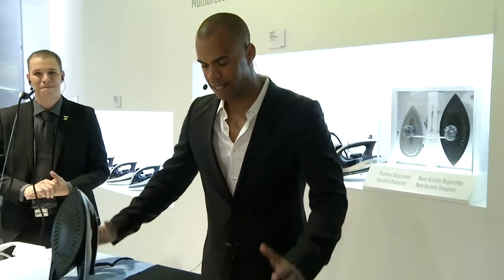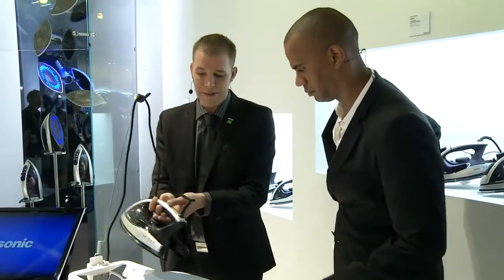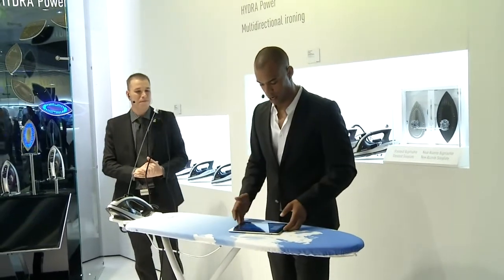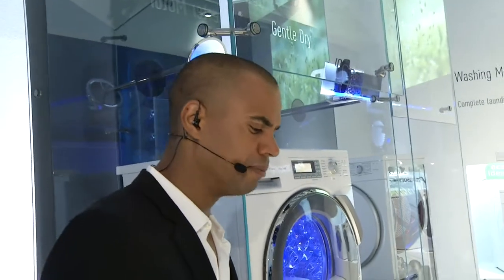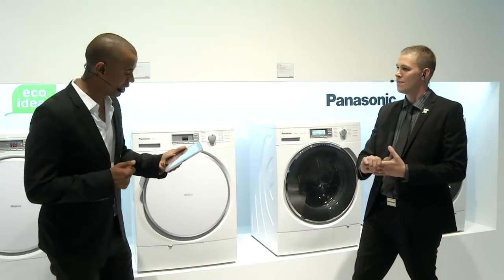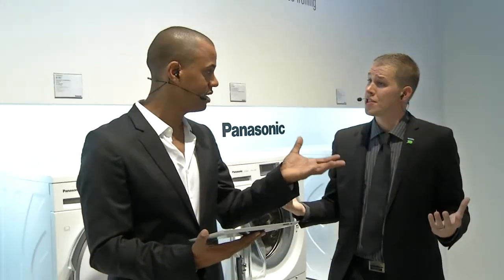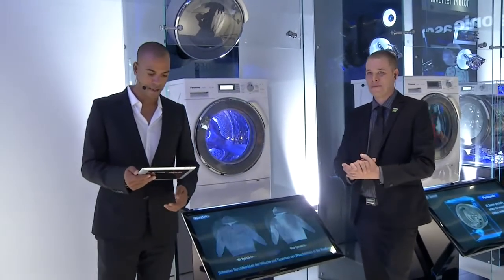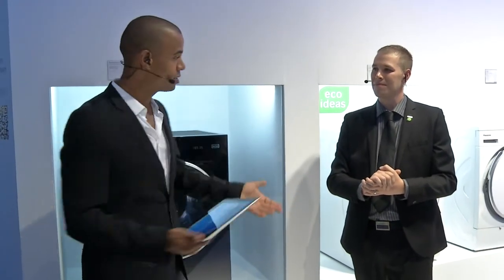Panasonic LIVE @ IFA: Steam revolution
Experience your very own highlights from Panasonic LIVE @ IFA 2012. Join the live talk from wherever you are, ask our experts directly at the booth and get personal demos of our products and ideas.